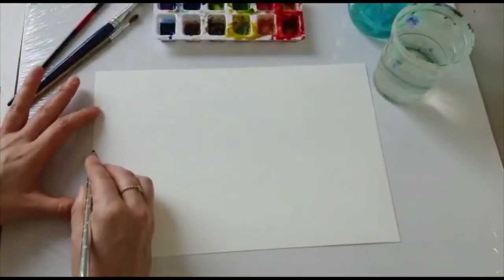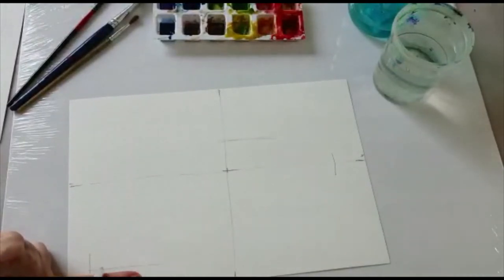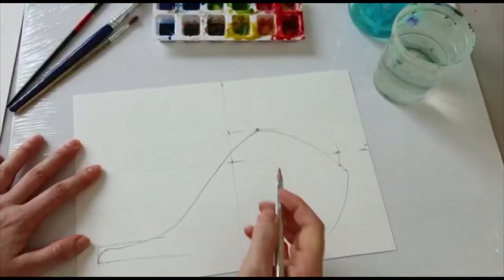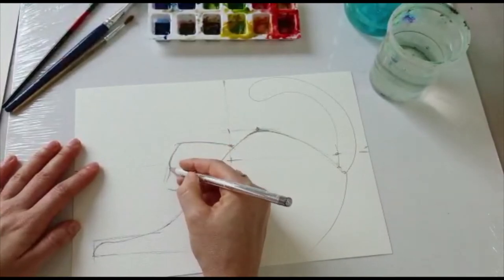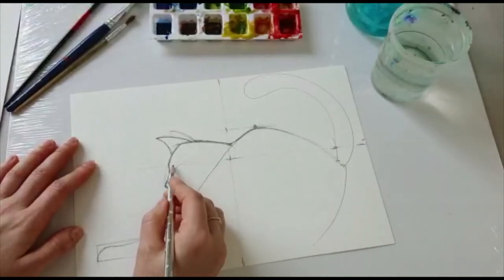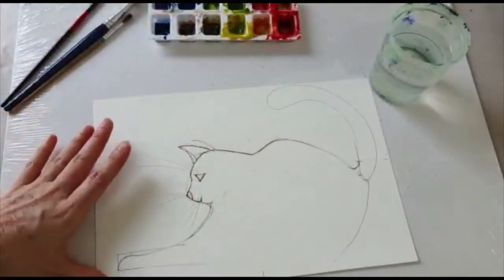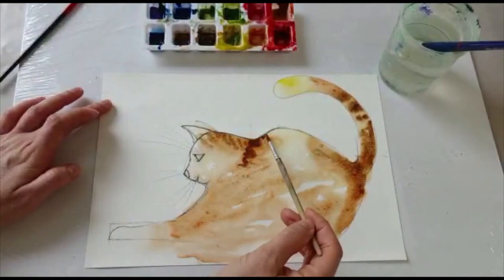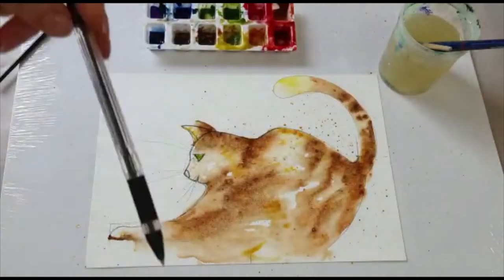Watercolor cat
Detailed tutorial for kids how to draw a cat